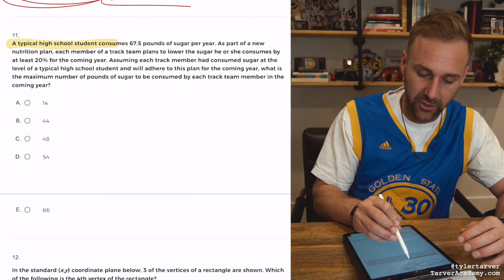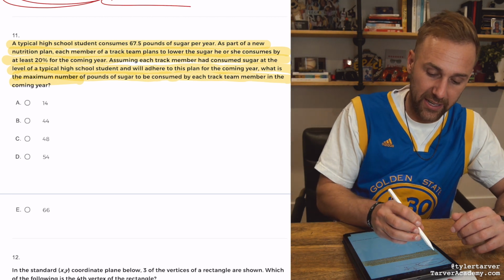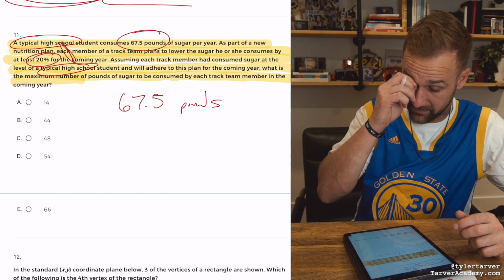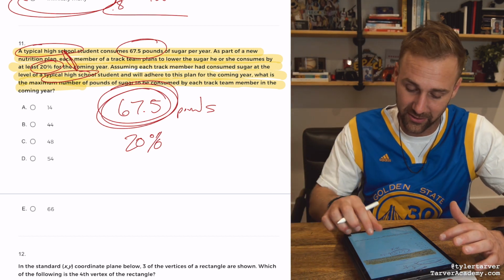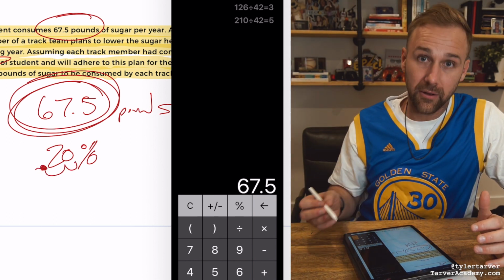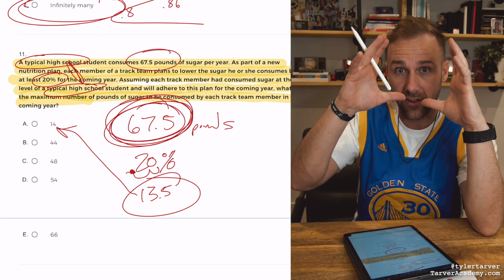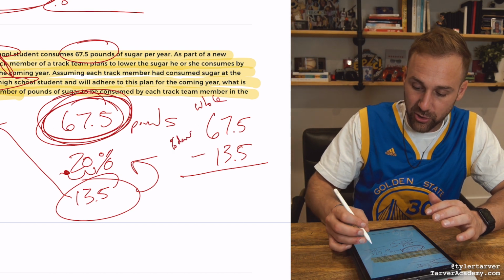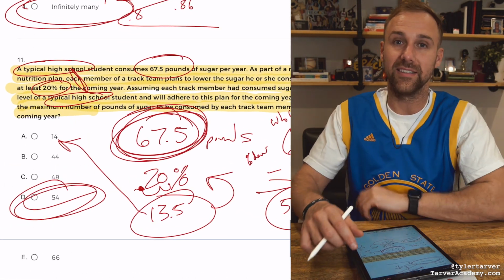ACT Math Practice Problem